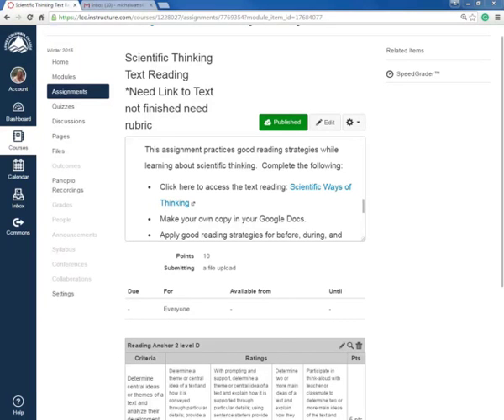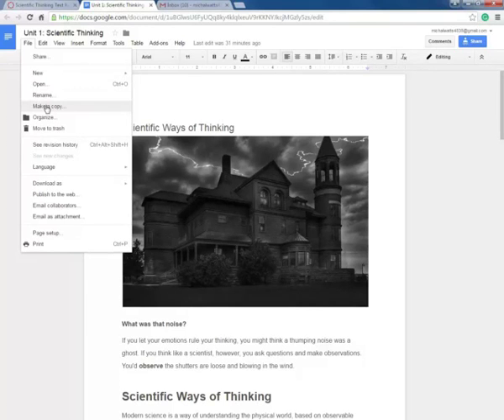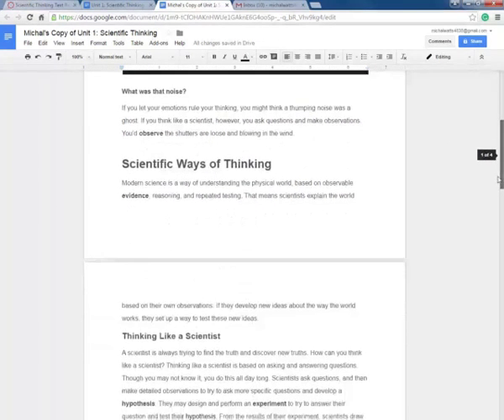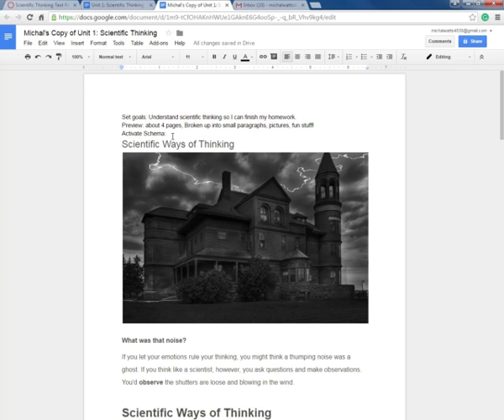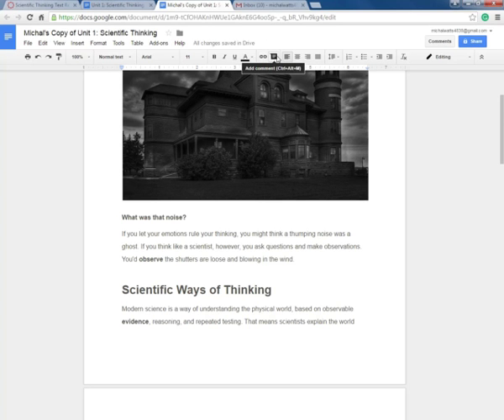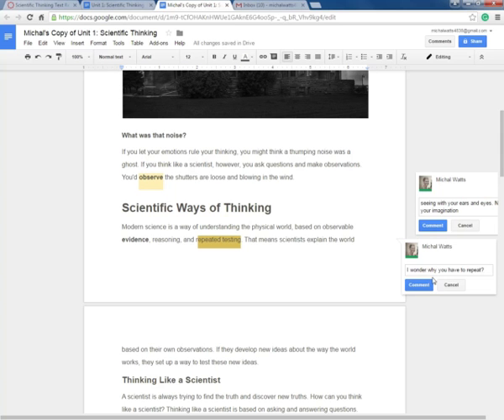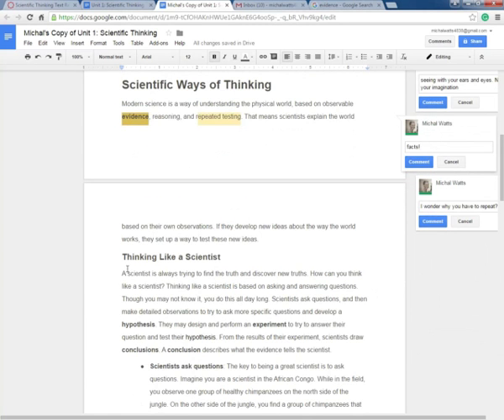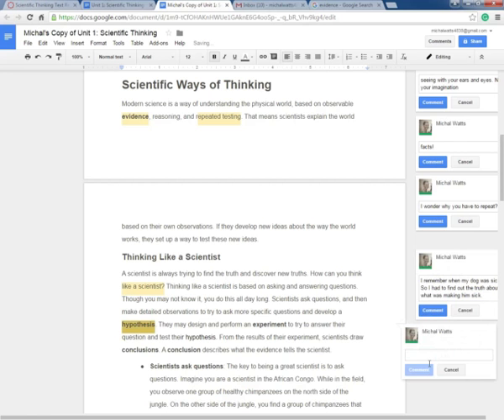Using Google Docs to make notes: Thinking Like a Scientist